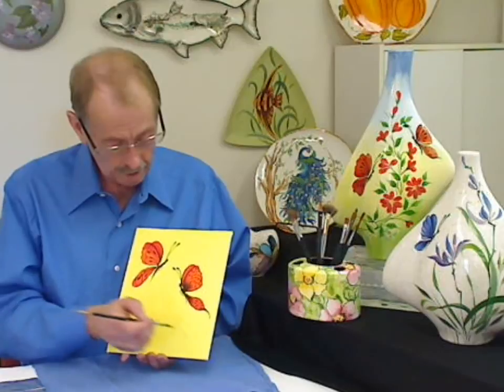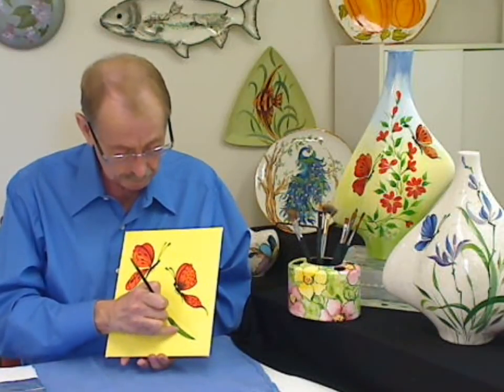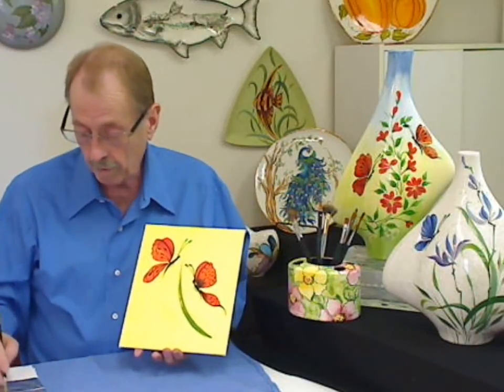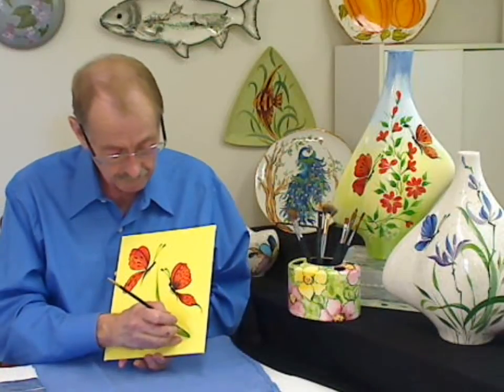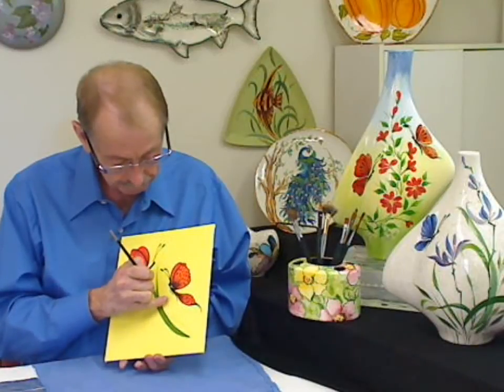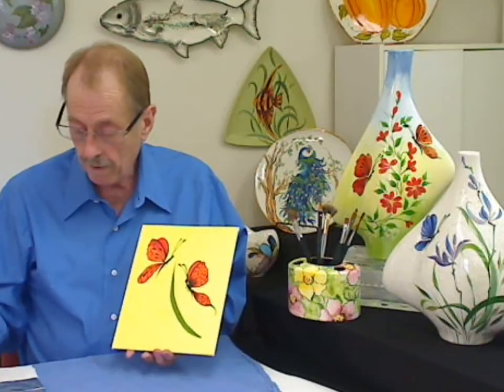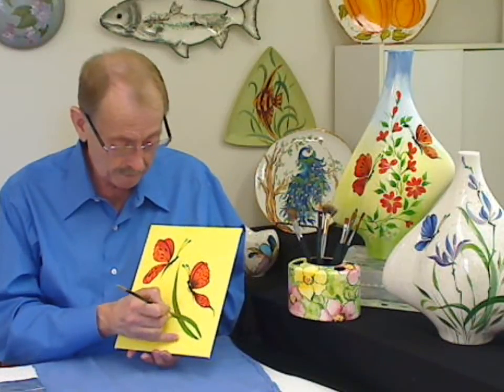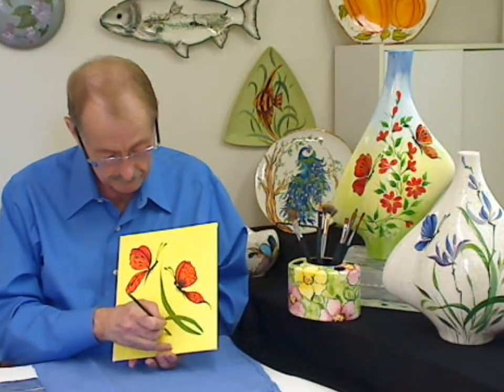Beautiful Butterflies with David Hoff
Join us next week as we welcome David Hoff to our Artist Line up. David is known as the "Brush Stroke Genius" Join David Hoff, his #4 Liner and vibrant colors to create beautiful butterflies that can enhance your brushwork pieces or can be used alone on a variety of pieces. A thorough discussion of #4 Liner will be presented during this webinar. Designs painted will be completed with one brush only the #4 Liner. For more information on this webinar, go